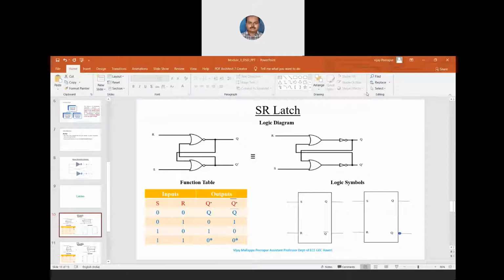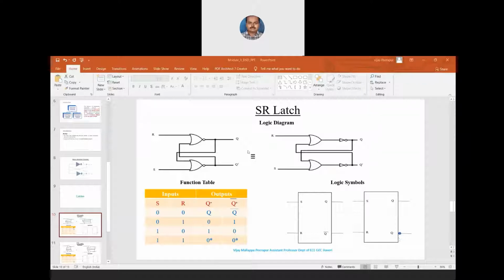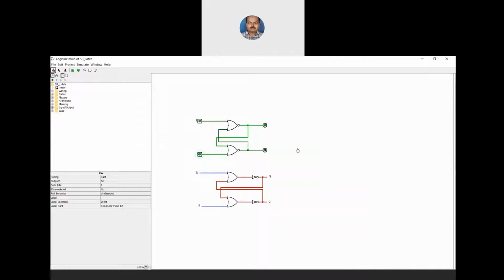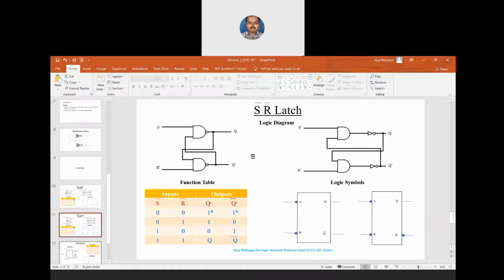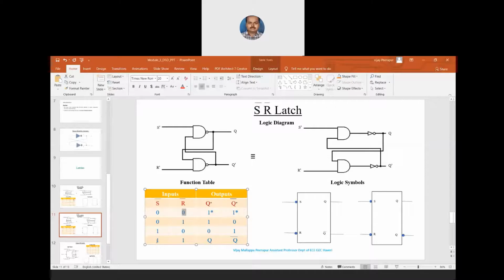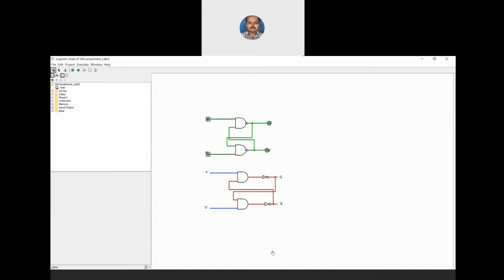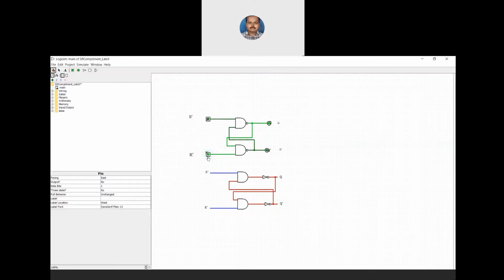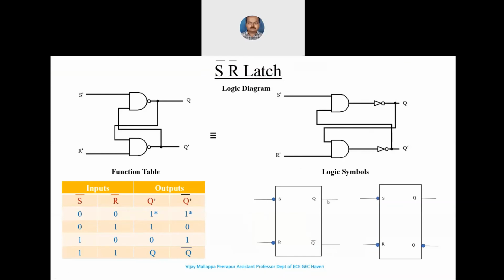DIGITAL SYSTEM DESIGN (18EC34) - Module 3 Session 1 Continued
Explanation on SR and Complimentary SR Latch